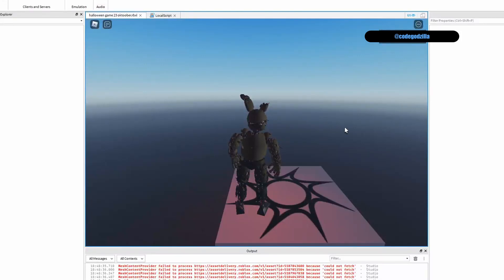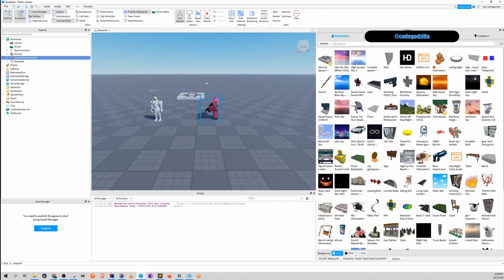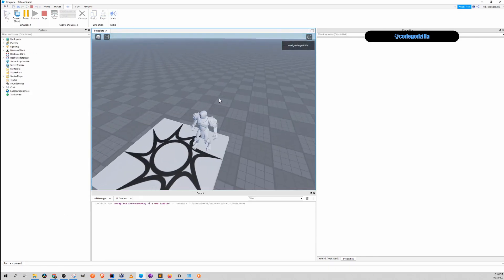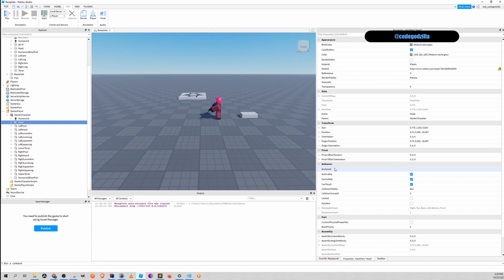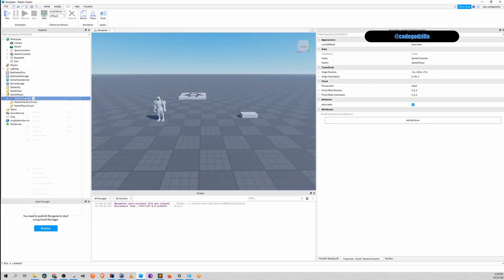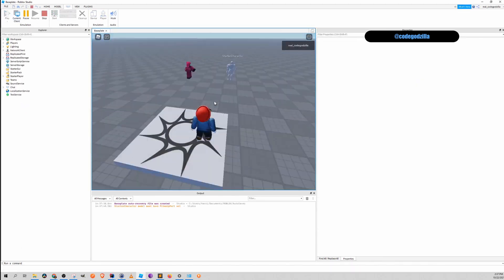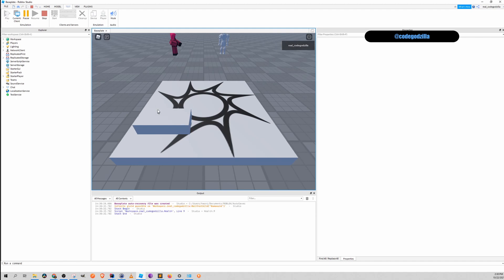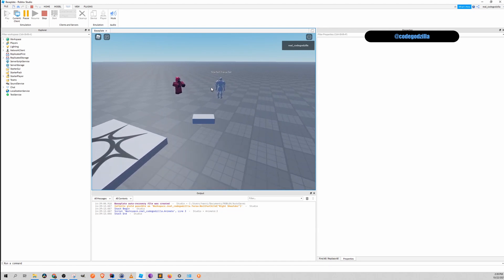How do you change your starter character on Roblox studio tutorial? in 2021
How to change the default character and how to spawn as a custom character in Roblox studio?

1. Create a Humanoid model (at least 3 ways)
2. Name the model 'StarterCharacter'
3. Drag StarterCharacter into StarterPlayer folder
4. Click play
5. Profit